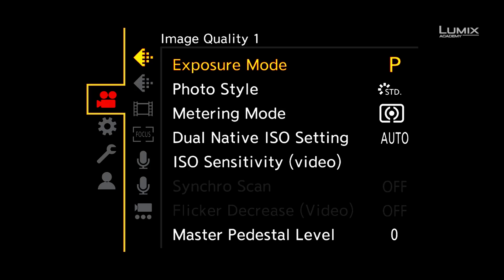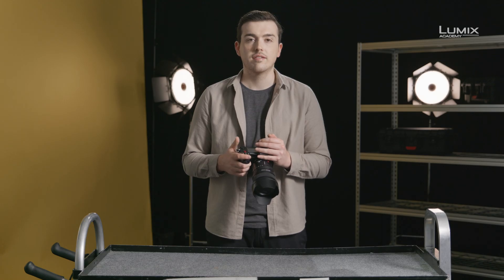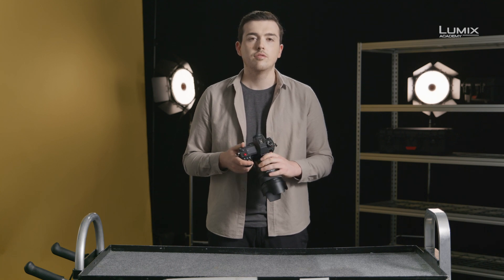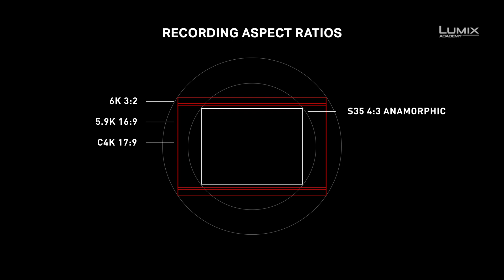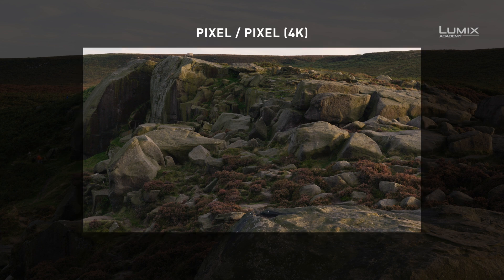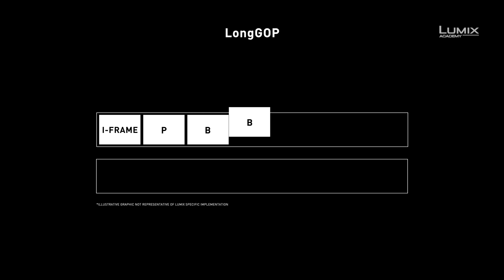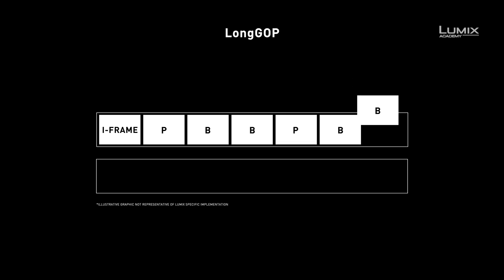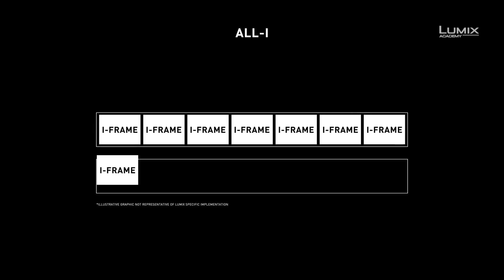Panasonic - LUMIX S series - DC-S1H - Recording Options (Part 1).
Designed as a tool for professional filmmakers, the LUMIX S1H offers a great variety of recording options, codecs, several framerates and resolutions. LUMIX Ambassador Jacob James explains the choice of containers, sensor modes, resolution and aspect ratio settings. While Full Frame mode gives you the most options for post-production and highest resolution options up to 6K, Super35-mode with up to C4K-resolution is also included. Codecs offer up to 400 Mbit/s and are either All-intra or Long-GOP.